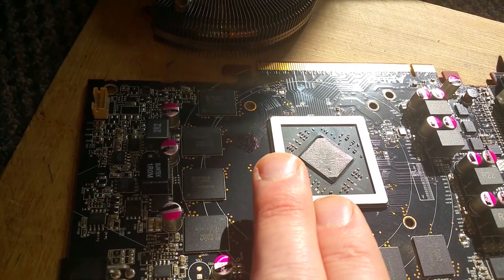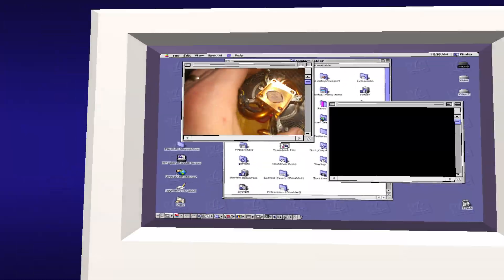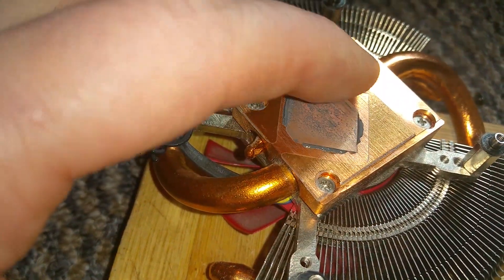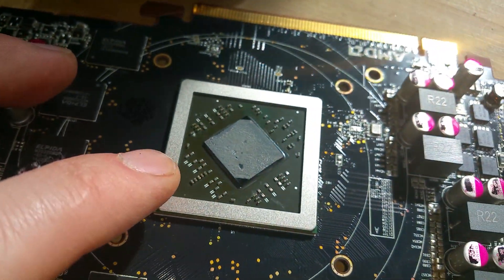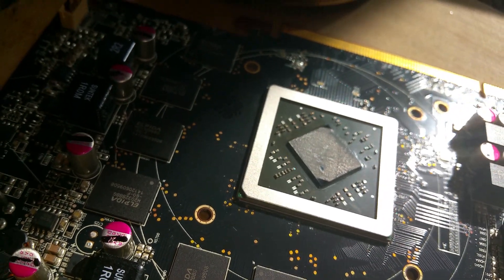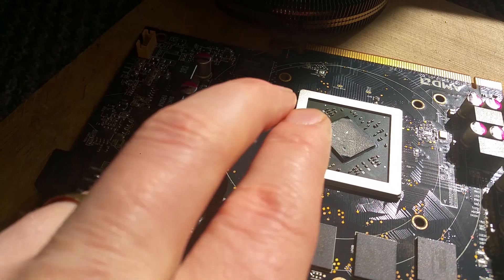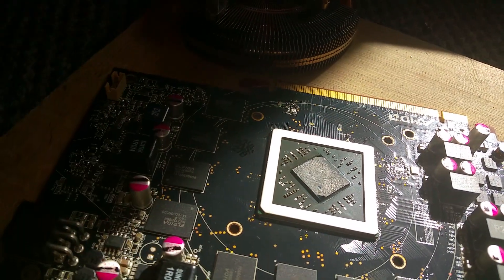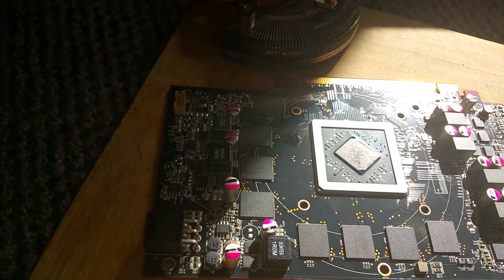bad thermal paste can damage your graphic card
This video is here to show you why is important replace thermal paste on you Graphic card or what can kill you GPU

ye that`t big true thermal paste is big problem and once is dried can kill your graphic card and for this reason specially if you overclock your card I will recommend replace this thermal paste every two years minimum

here is link for paste I recommend  and if you will need any help or any part ask me and I will give you answer asap and all link you will need as well

I will recommend cheap but so good from my experience HY 810
ebay UK:

ebay USA:

and finally some link for amazon for some good brand
ARCTIC MX-2

Cooler Master MasterGel Maker Thermal

Halnziye HY810